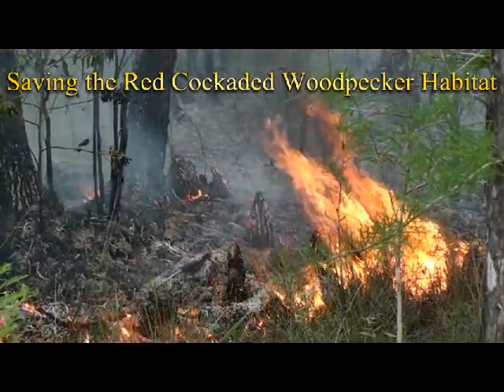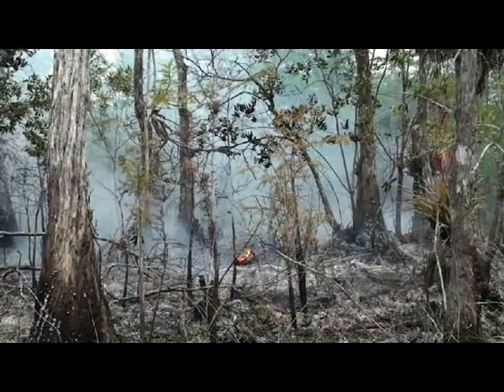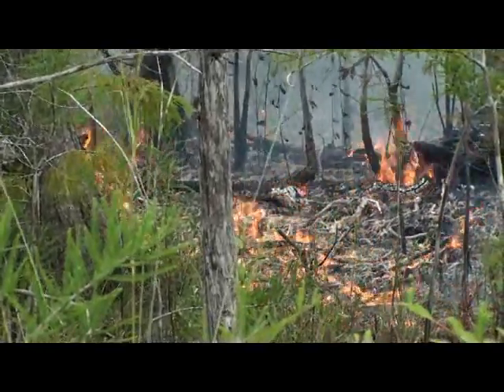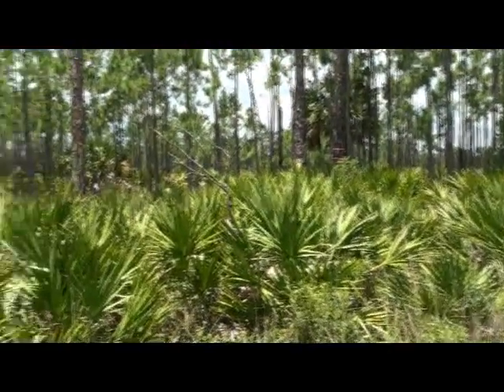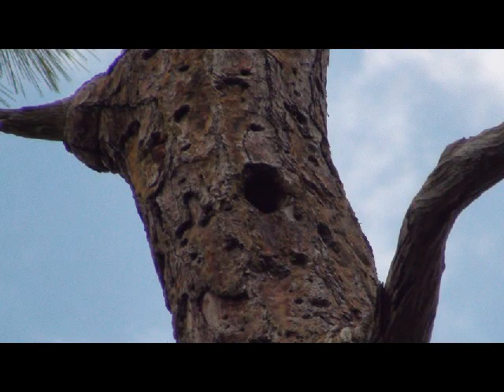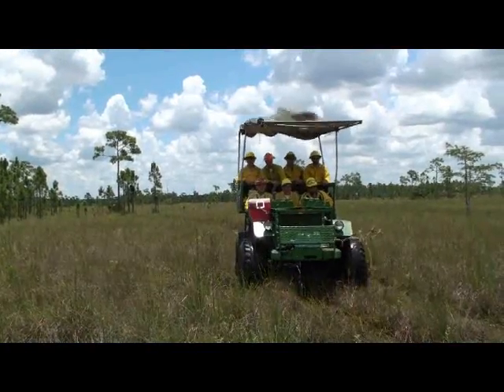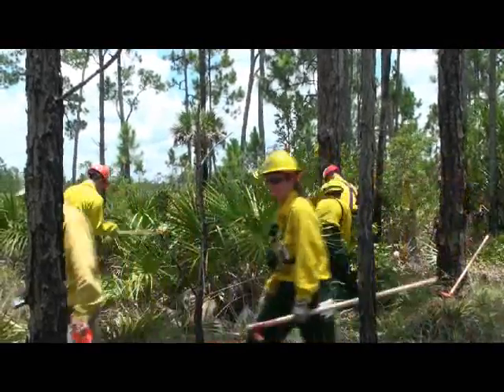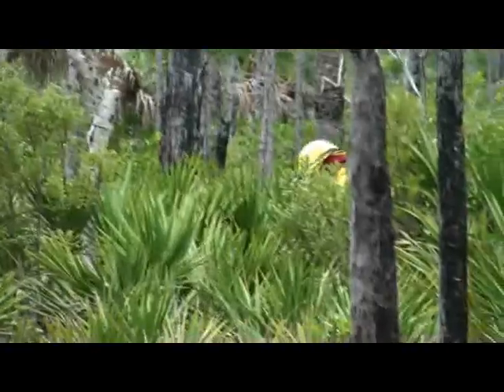Saving the Red Cockaded Woodpecker Habitat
Work done to preserve the Red Cockaded Woodpecker Habitat during the Oil Pad Complex fires of 2011.